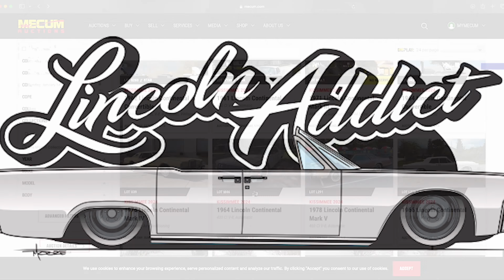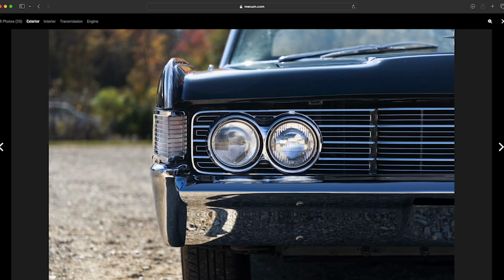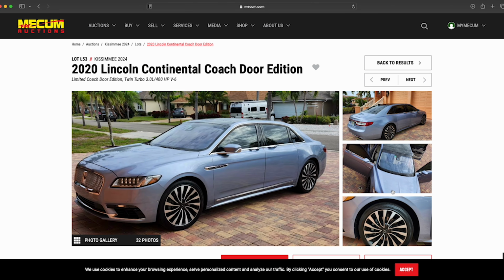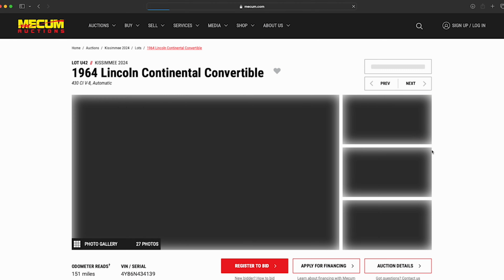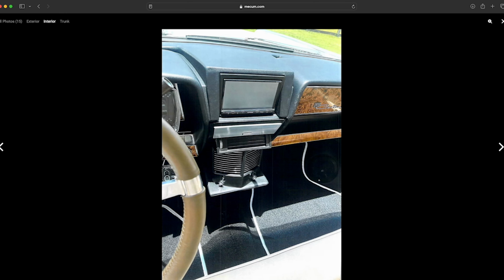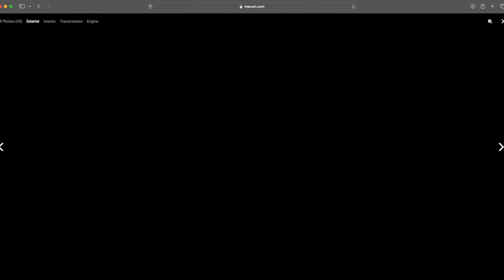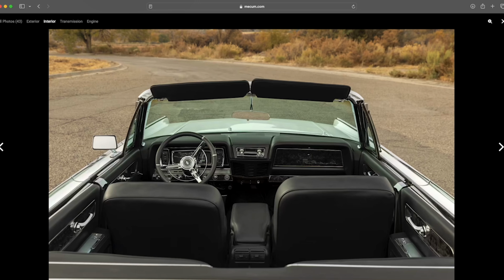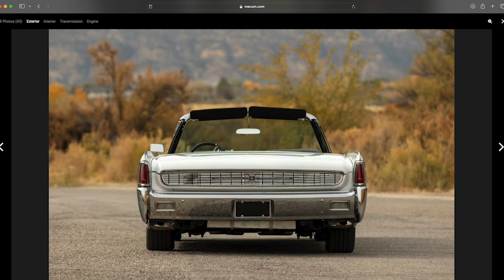Mecum Kissimmee 2024 - 1960s Lincoln Continental Preview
Here I provide an overview/preview for the 1960s Lincoln Continentals going up for auction at Mecum Kissimmee 2024.